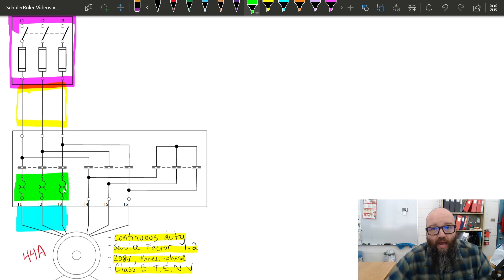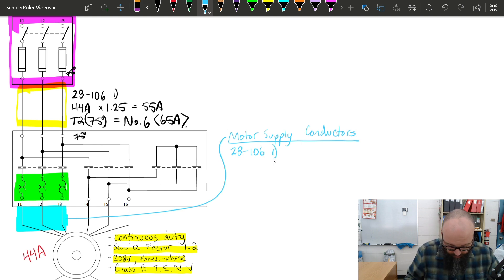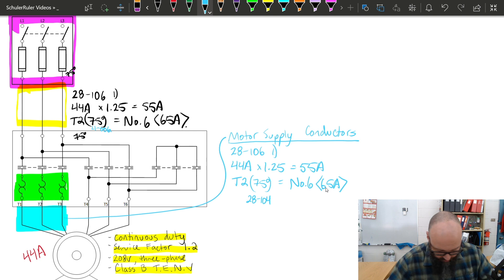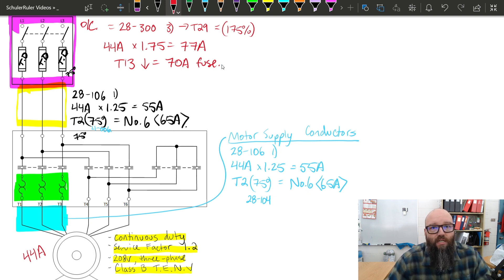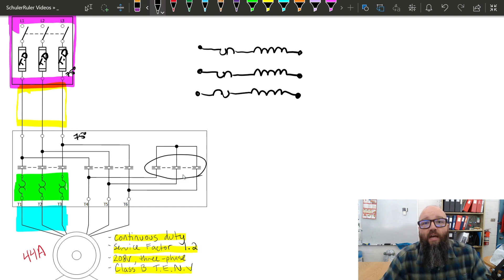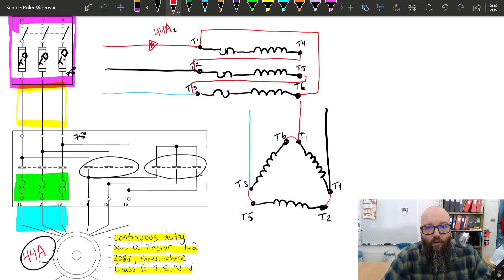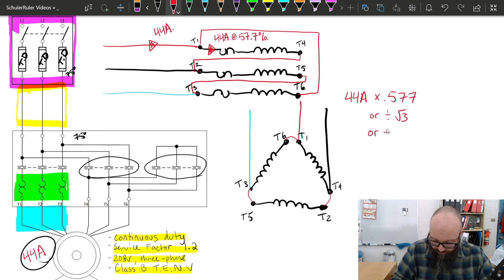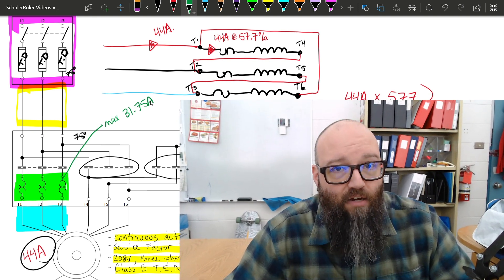Wye Delta Start Branch Circuits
Using the 2021 Canadian Electrical Code, we discuss how to calculate the branch circuit requirements for a Wye Delta Start.

This video is intended as an instructional academic aid, and not intended as a field "how to" guide. Please consult professionals, and your local jurisdictional authorities for further clarifications.